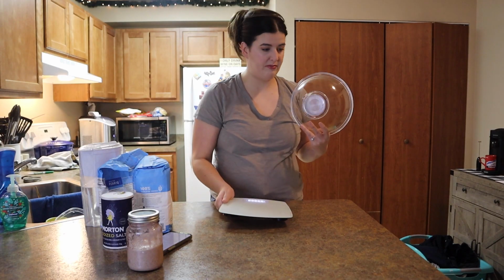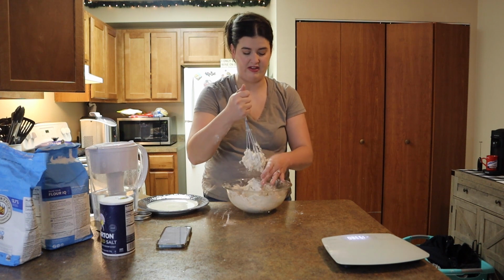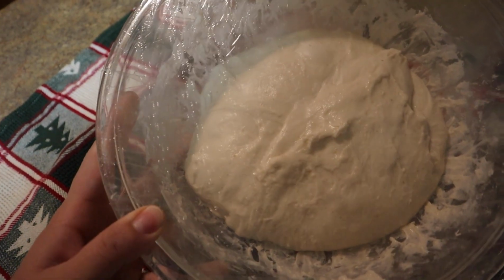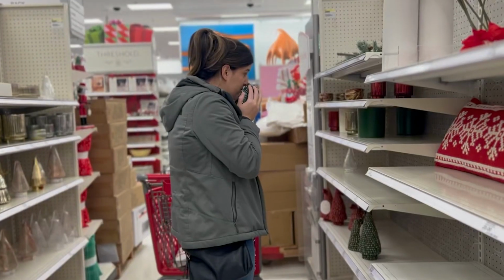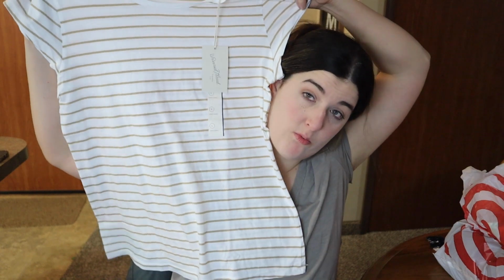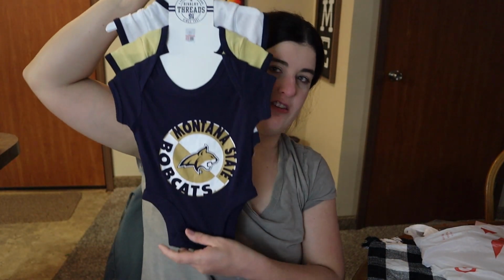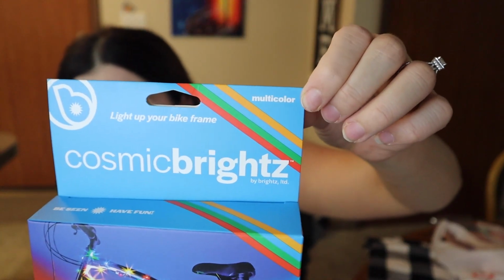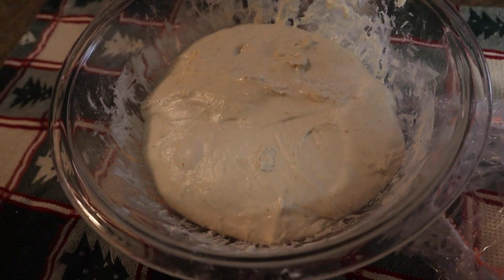A PRODUCTIVE DAY IN MY LIFE | sourdough, Target shopping, and dog sitting - VLOGMAS DAY 5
Welcome to Vlogmas Day 5 everyone! Prep a sourdough loaf with me today (Reginald has been a happy and healthy starter finally). We are also dog sitting again and we go shopping for a few necessities at Target.